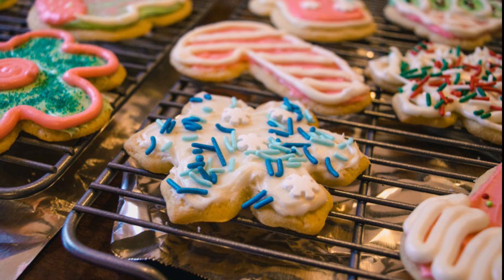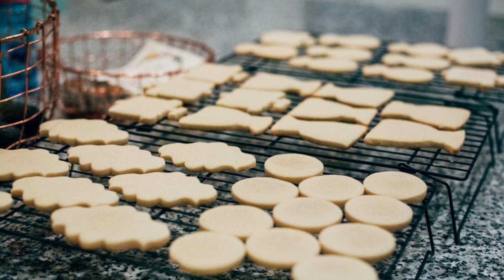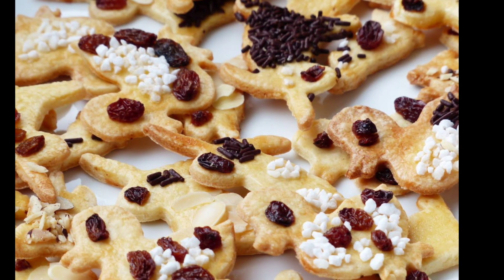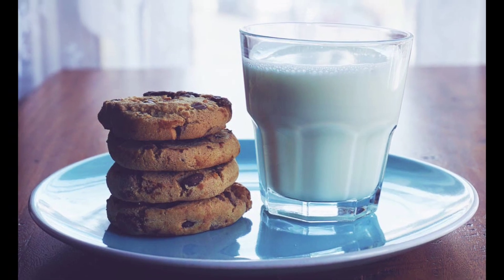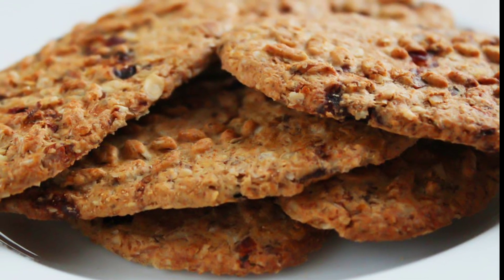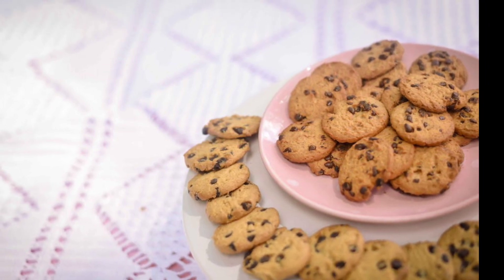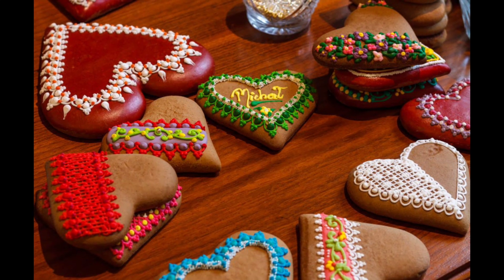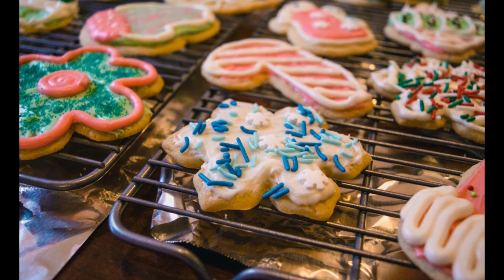Extremely Profitable Small Food Business | How to start an Online Cookie Business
Extremely Profitable Small Food Business | How to start an Online Cookie Business. Selling cookies
online can be an extremely profitable small food business idea.
In today's episode, we're diving into a delectable and highly profitable venture – how to start an online cookie business.

Are you passionate about baking and want to turn your love for cookies into a lucrative online enterprise? Look no further. We're here to guide you through the exciting journey of launching your very own online cookie business.

In this video, we'll cover everything you need to know to kickstart your cookiepreneurship, from the initial steps of crafting a solid business plan to marketing strategies that will help your cookies find their way to eager customers' doorsteps.

Here's a sneak peek of what you'll learn:

1. Finding Your Cookie Niche: We'll explore various cookie niches that can help you stand out in the market. Whether it's artisanal cookies, vegan and gluten-free treats, or custom creations, we'll help you identify the niche that suits your passion and target audience.

2. Building Your Online Presence: Your digital storefront is crucial. Learn how to create an appealing website that showcases your mouthwatering cookies and makes it easy for customers to order.

3. E-Commerce Platform Selection: Choosing the right e-commerce platform is like selecting the perfect cookie recipe. We'll walk you through popular options like Shopify, WooCommerce, Etsy, and more, helping you decide which one aligns best with your goals.

4. Pricing Your Cookies: Setting the right prices can be a balancing act. Discover effective pricing strategies to ensure your cookies are not only irresistible but also profitable.

5. Marketing Your Cookie Business: Even the tastiest cookies need marketing to reach the right audience. We'll discuss social media, email marketing, content creation, and other strategies to sweeten your online presence.

6. Legal Considerations: Operating a cookie business involves legal responsibilities. Learn about permits, licenses, food safety regulations, and tax considerations to ensure your venture operates within the law.

7. Scaling Your Cookie Business: As your online cookie business grows, we'll show you how to scale effectively, expand your product line, collaborate with others, and even consider wholesale opportunities.

8. Customer Engagement and Feedback: Customer feedback is your secret ingredient for success. Discover strategies to engage with your customers and gather valuable feedback to continually improve your cookie offerings.

Starting an online cookie business has never been more accessible, and with the right guidance, you can turn your passion for baking into a profitable endeavor.

Join us as we explore the world of online cookie entrepreneurship and help you achieve your dream of running a thriving and extremely profitable small food business. Let's get started!

The trick to making sure your on one of the main eCommerce platforms like amazon, ebay, or sellingonetsy